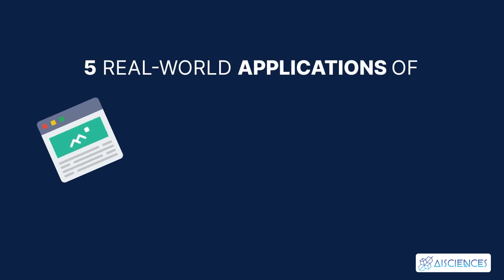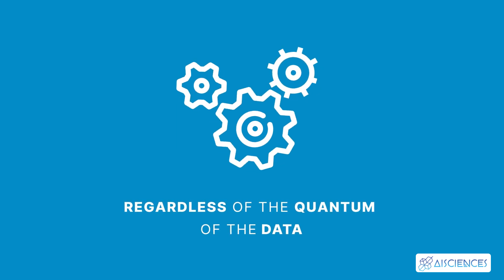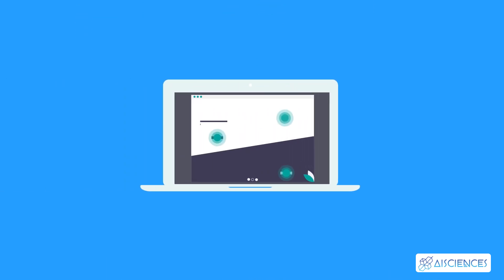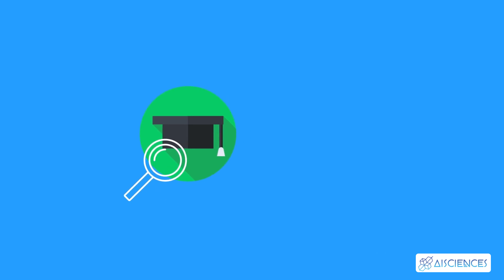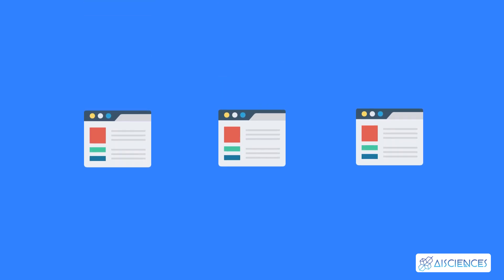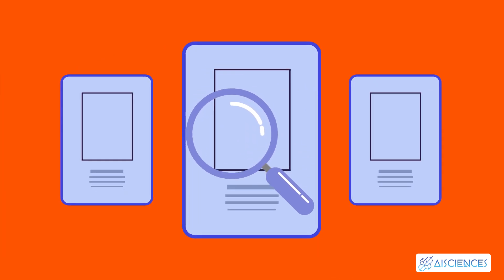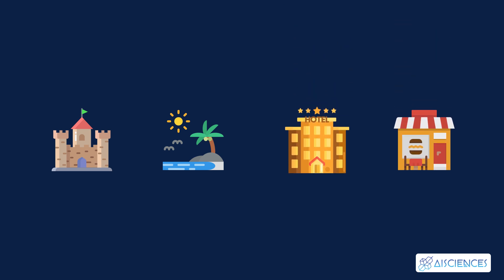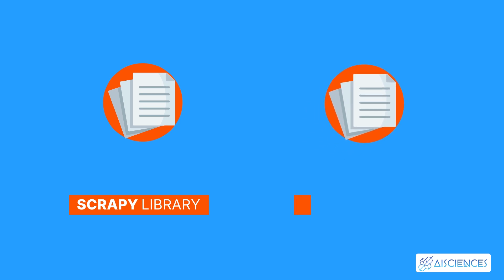5 Real World Applications of Web Scraping | Python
In this video, we are going to discuss the top 5 Real World Applications Of Web Scraping.